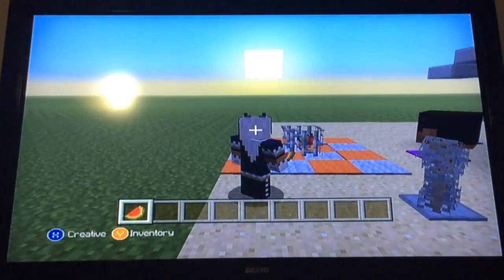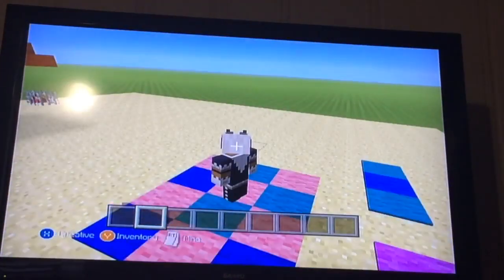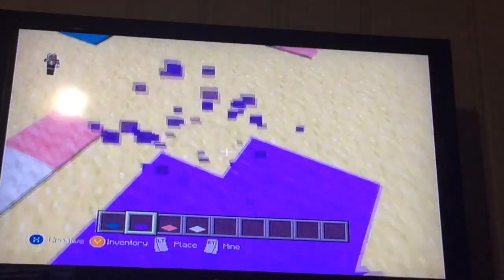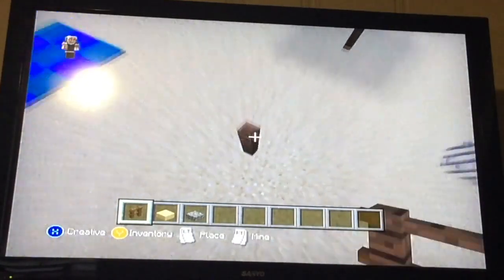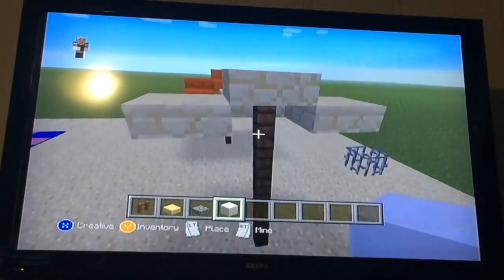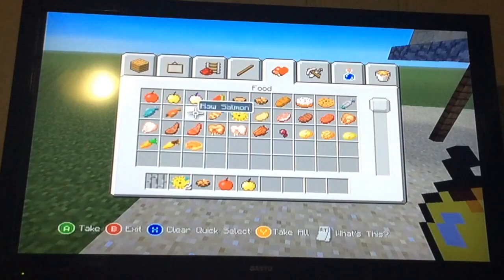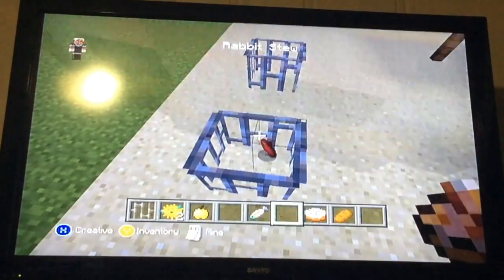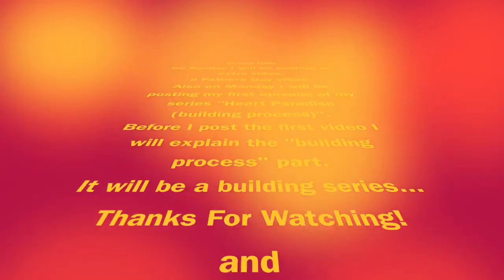Amatuer Style... | How to Build SV [S1:Ep1 Minecraft Building] (reposted) - 6/18/16 | Hailey Dior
Old description:
"This video is me showing the people how to build some beach things...the music in backround isnt mine its "Faster Car" by Anders Lystell."

Old channel name:
Crazy Brat X

Age:
10

wholesome minecraft video nostalgia fr.